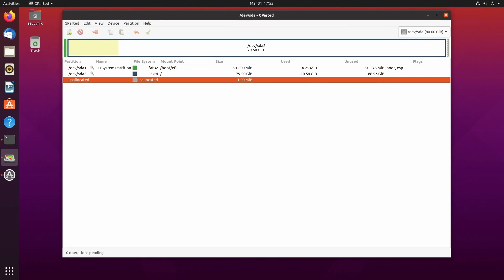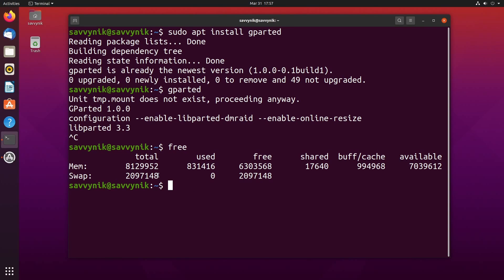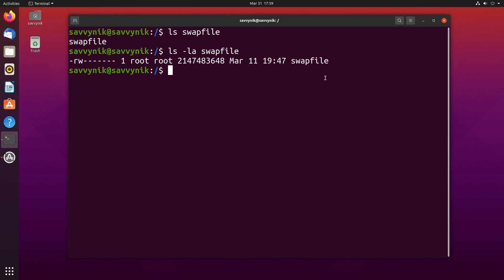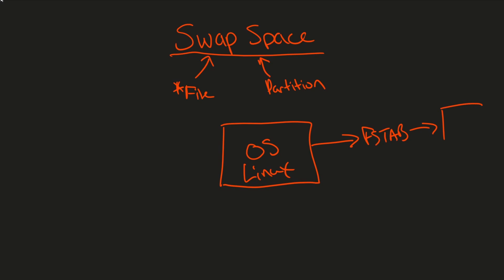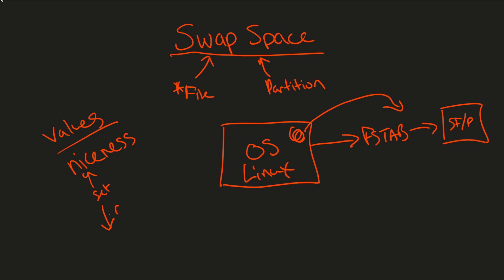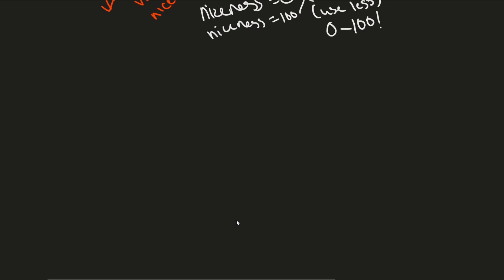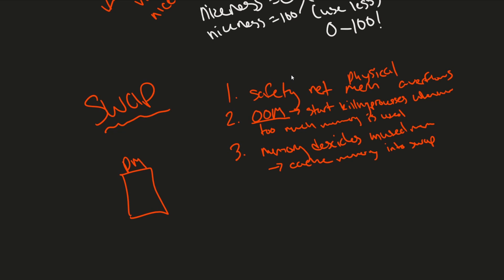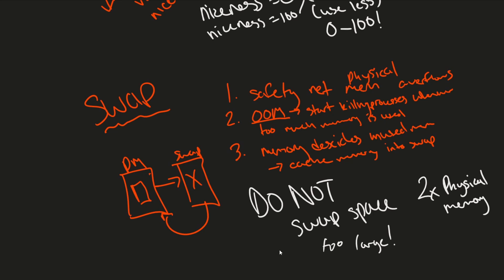What is Swap Space on a Linux and other Operating Systems? Memory Overflow!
What is Linux Swap Space and what are Swap Files / Partitions used for? Learn about Swap on Linux and the various use cases. This is a Linux Tutorial on Swap Space in 2022. Use tools like Gparted to explore you partition.